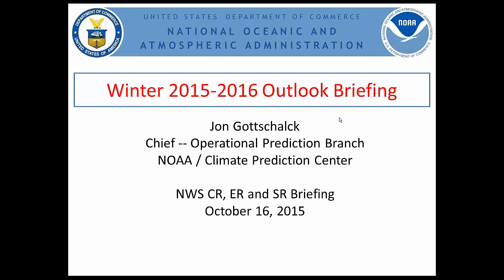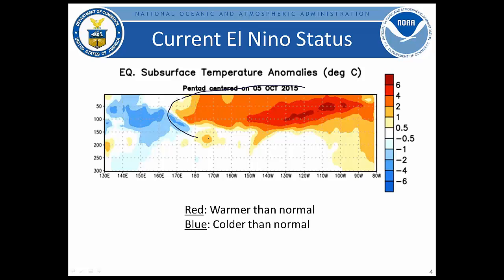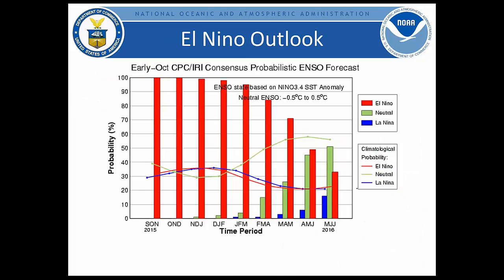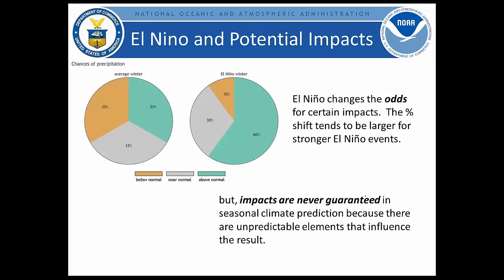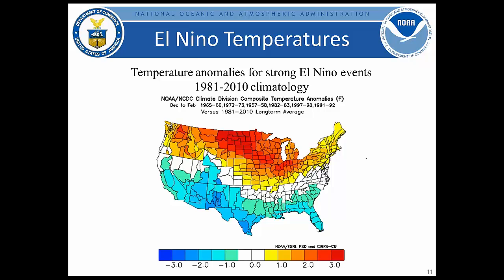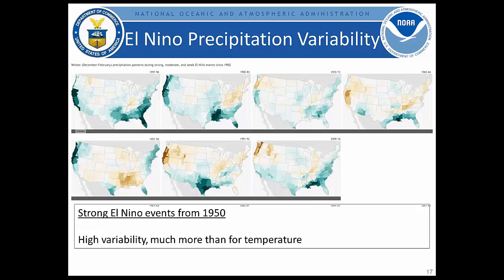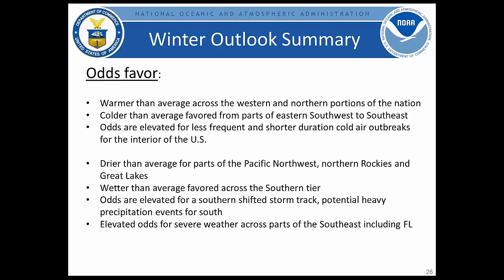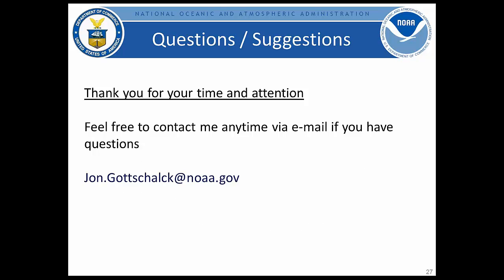2015-10-16 09.00 Winter Outlook and El Niño Briefing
Presenter: Jon Gottschalck, Climate Prediction Center, Forecast Branch Chief